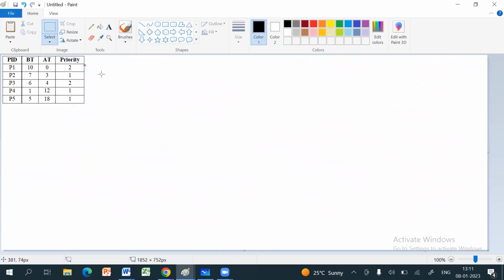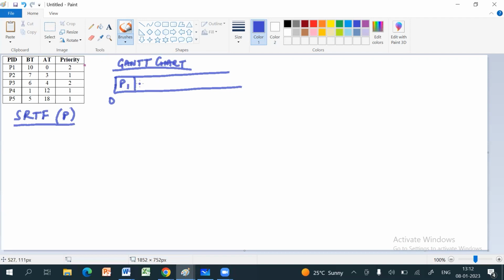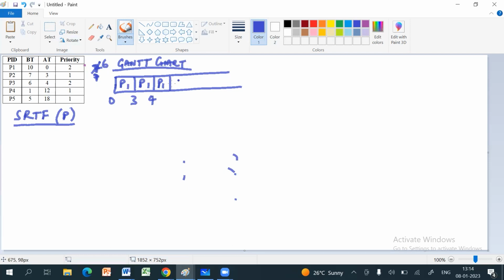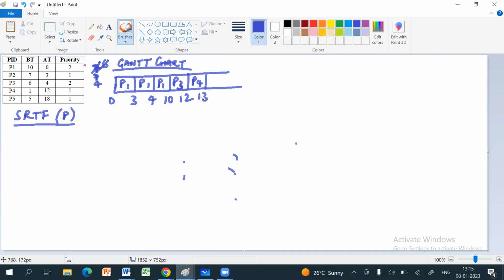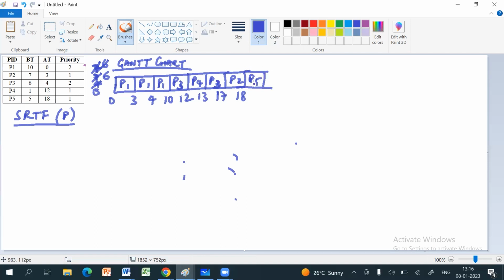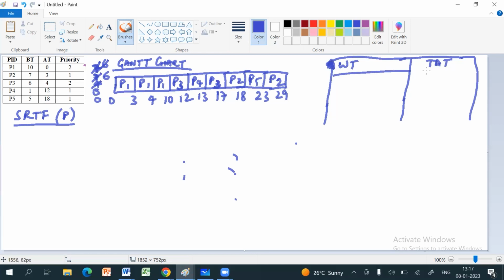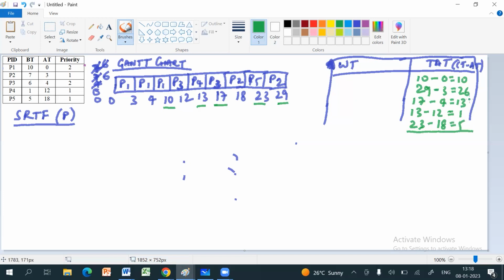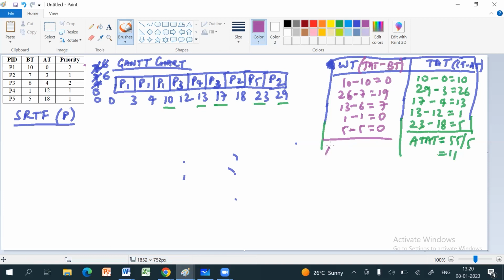OS - Process Scheduling Numerical (Part 4 - SRTF Technique)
This video facilitates in understanding the theoretical concept of Shortest Remaining Time First (SRTF / SJF-Preemptive) technique which is part of the Process Scheduling techniques in Operating Systems course using a Numerical / Exercise problem.